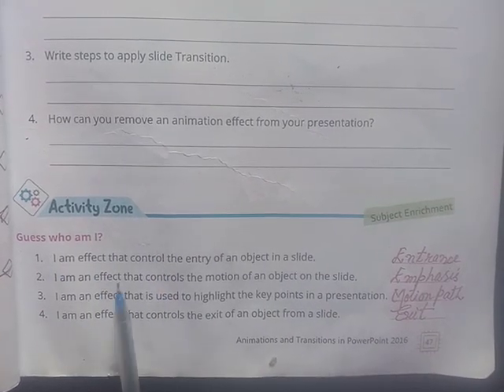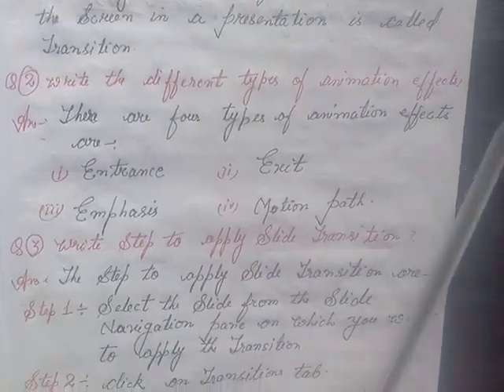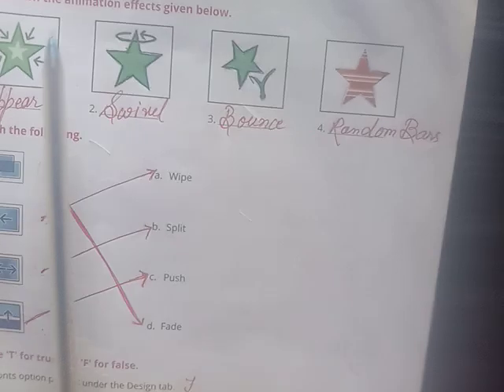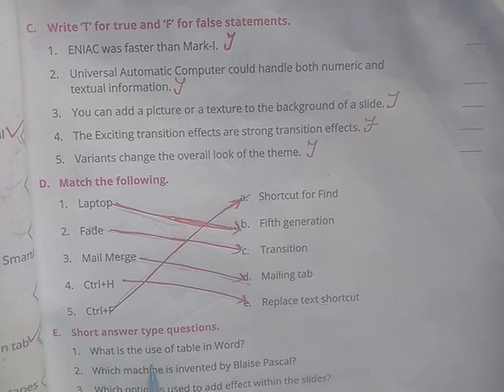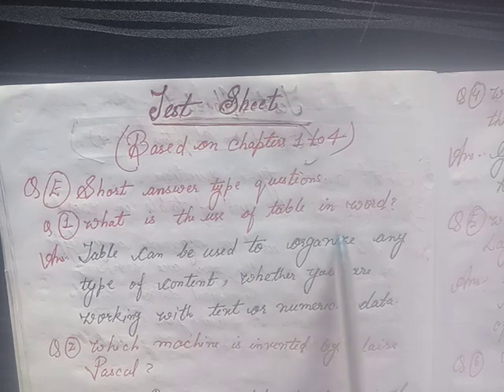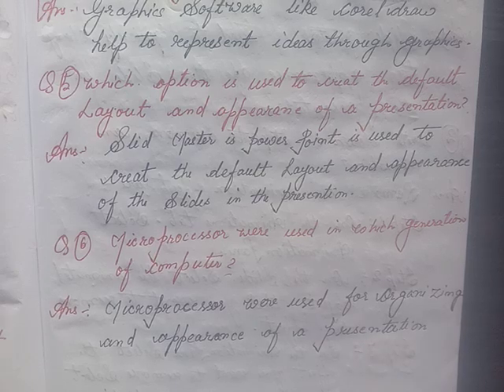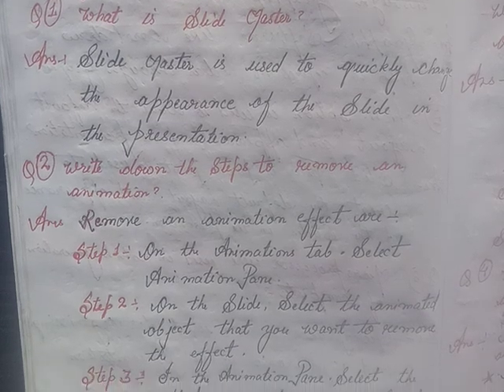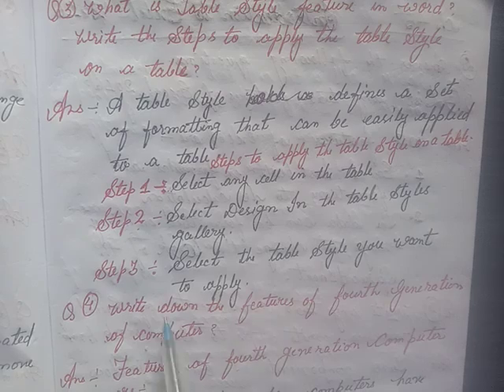Animations and Transitions in PowerPoint 2016 class .5 ch.4 Q/A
Animations and Transitions in PowerPoint 2016 class .5 Q/A |
Animations and Transitions in PowerPoint 2016
Dear Student with English
computers science
animations and transitions in
powerpoint
animation and transition in
powerpoint class 5th
powerpoint 2016
powerpoint
powerpoint class 5th
powerpoint 2016
best animation and transition in
powerpoint
powerpoint in hindi
powerpoint in tamil
difference between animation and
transition in powerpoint
how to add transitions and
animations in powerpoint
animations and transitions in css
powerpoint
animations and transitions
css3 animations and transitions
crash course
ppt animations and transitions
css animations and transitions
full course
page animations and transitions
examples
advanced powerpoint animations
and transitions
wordpress page animations and
transitions
powerpoint
animations and stuff
animation and vfx course
animations and stuff minecraft
animation and multimedia course
animations and stuff mcpe
animation and graphic design
COurses
animation and vfx course details
animations android studio
animation movie in hindi
animations full movies
animation movies full movies
english
animations for kids
animations in figma
animations movies
animations in powerpoint
animation video
animation movies in tamil
animation cartoon